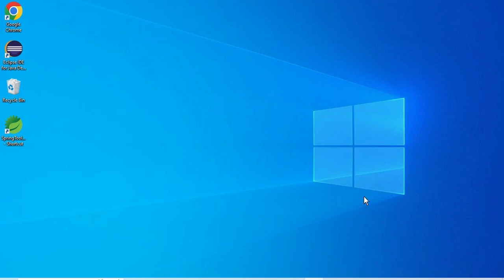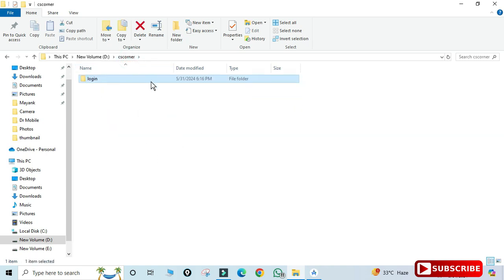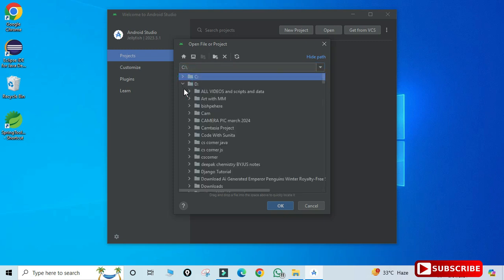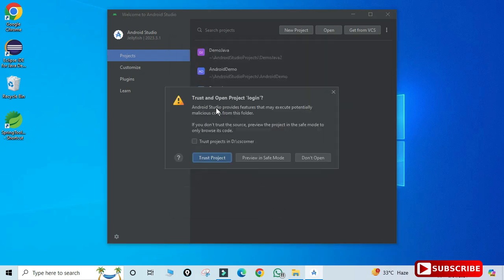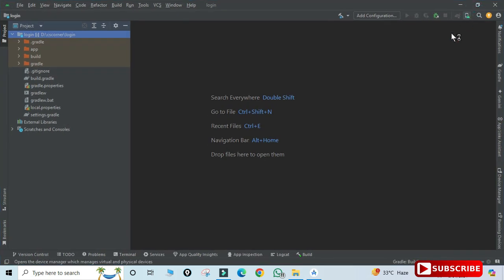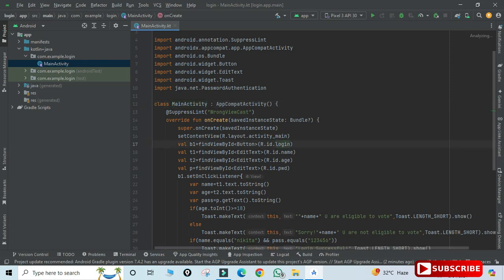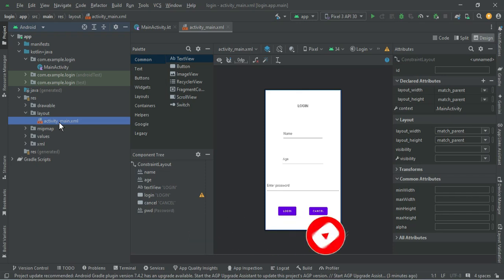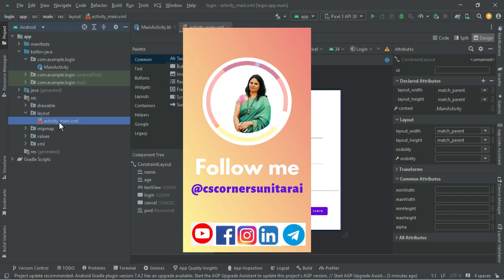How to Import Source Code in Android Studio [2024] | Import Project in Android Studio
In this video, you'll learn how to import source code and projects into Android Studio in 2024. Whether you're starting a new project or working with existing code, this step-by-step guide will help you navigate the process smoothly. We'll cover everything from opening Android Studio to setting up your environment for seamless development.  So let's begin...

🎥 Tools I used for recording